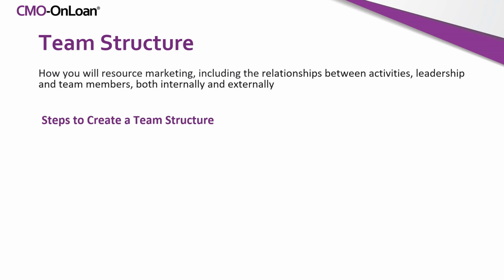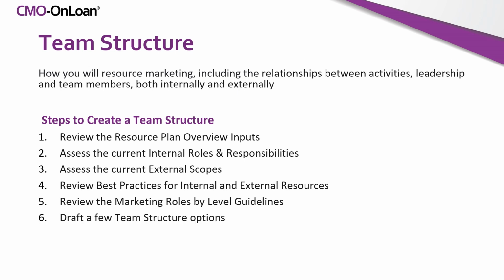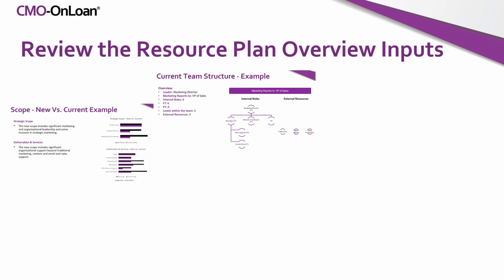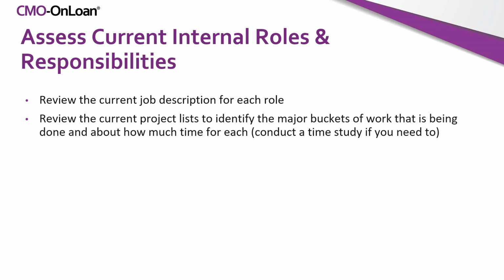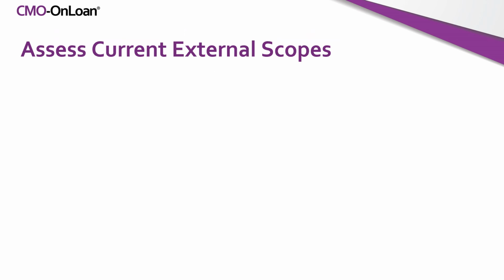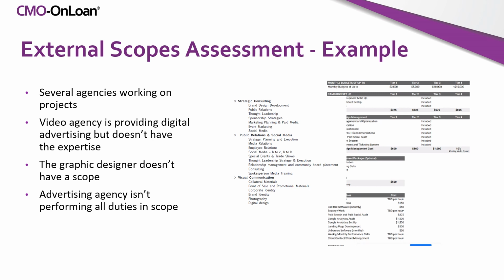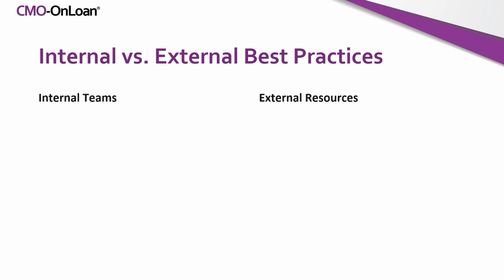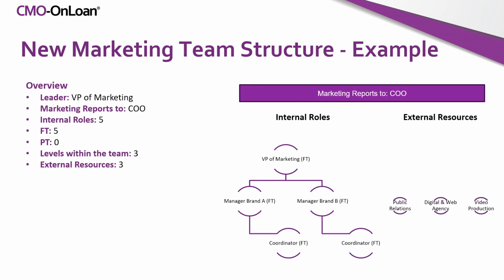Team Structure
The Team Structure states how you will resource marketing, including the relationships between activities, leadership, and team members, both internally and externally.